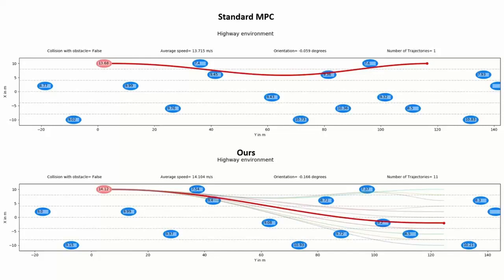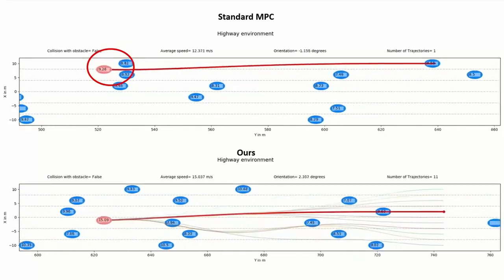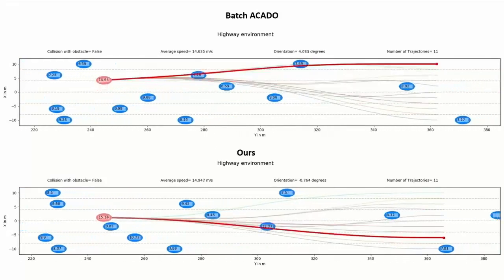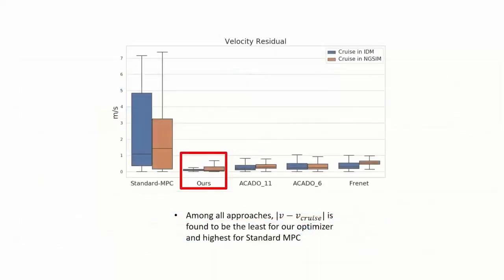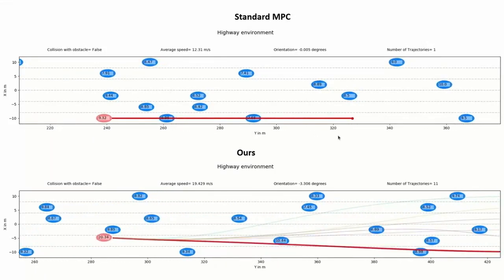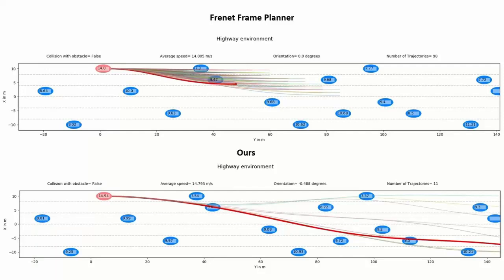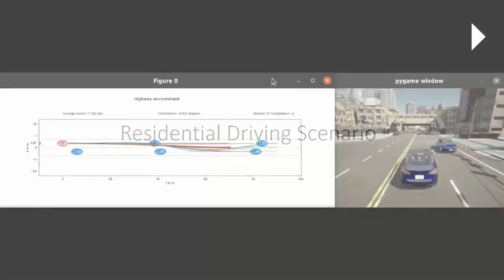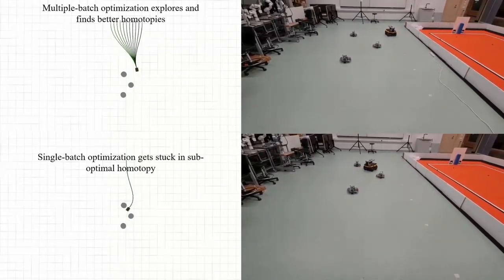Multi-Modal Model Predictive Control Through Batch Non-Holonomic Trajectory Optimization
Supplemental video to our paper published at IEEE Robotics and Automation Letters on Trajectory Optimization for highway driving applications.

Standard Model Predictive Control (MPC) or trajectory optimization approaches perform only a local search to solve a complex non-convex optimization problem. As a result, they cannot capture the multi-modal characteristic of human driving. A global optimizer can be a potential solution but is computationally intractable in a real-time setting. In this letter, we present a real-time MPC capable of searching over different driving modalities. Our basic idea is simple: we run several goal-directed parallel trajectory optimizations and score the resulting trajectories based on user-defined meta cost functions. This allows us to perform a search over several locally optimal motion plans. Although conceptually straightforward, realizing this idea in real-time with existing optimizers is highly challenging from technical and computational standpoints. With this motivation, we present a novel batch non-holonomic trajectory optimization whose underlying matrix algebra is easily parallelizable across problem instances and reduces to computing large batch matrix-vector products. This structure, in turn, is achieved by deriving a linearization-free multi-convex reformulation of the non-holonomic kinematics and collision avoidance constraints. We extensively validate our approach using both synthetic and real data sets (NGSIM) of traffic scenarios. We highlight how our algorithm automatically takes lane-change and overtaking decisions based on the defined meta cost function. Our batch optimizer achieves trajectories with lower meta cost, up to 6x faster than competing baselines.